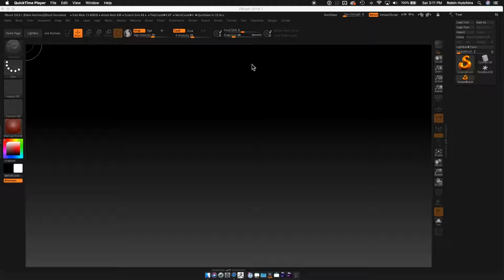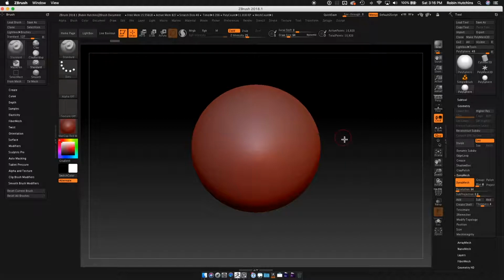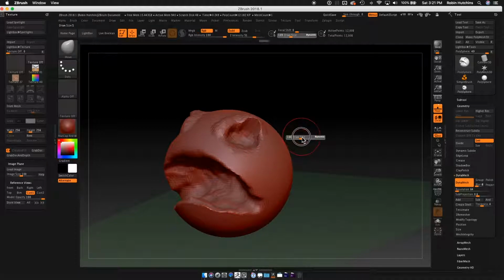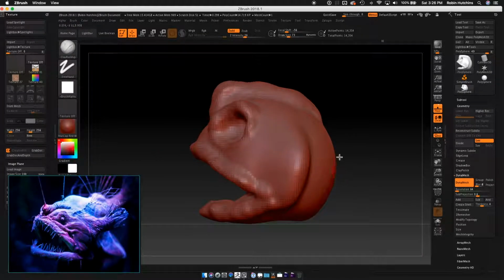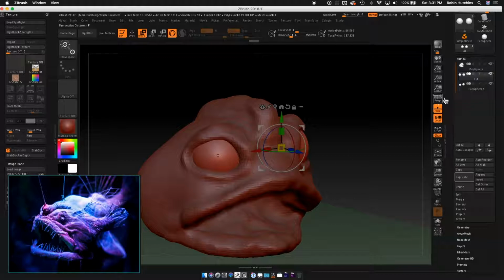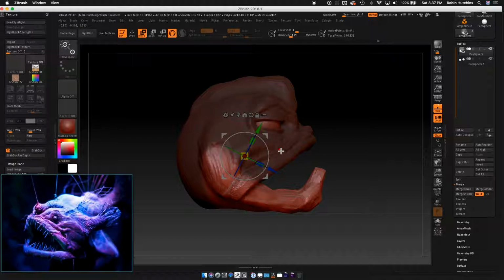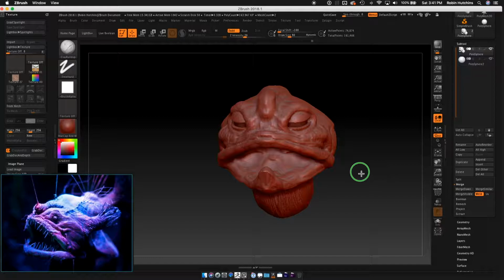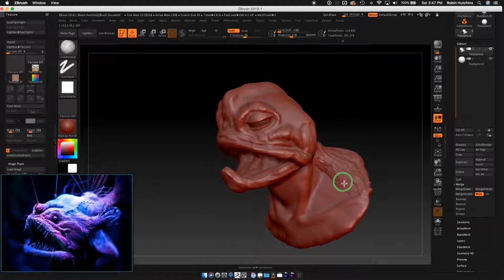Creature Concept Getting Started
Here is the link to download the PureRef Application I am using along with Zbrush in this video. You can download it for free but the developer does deserve to be paid for their work and it is certainly useful and worth a few bucks.